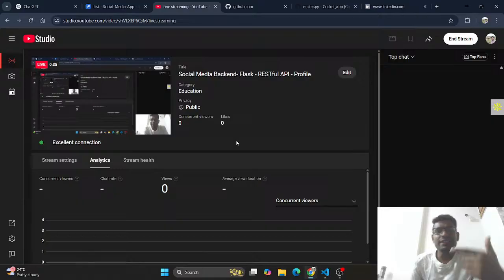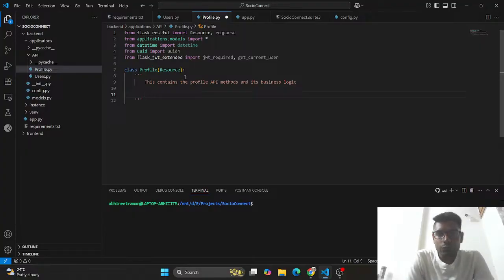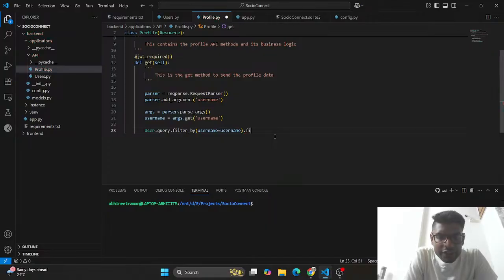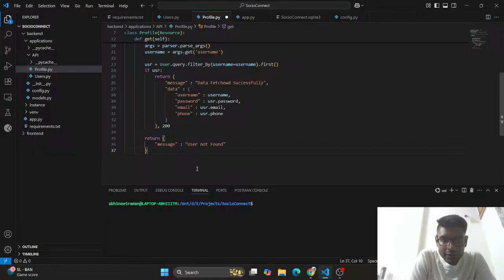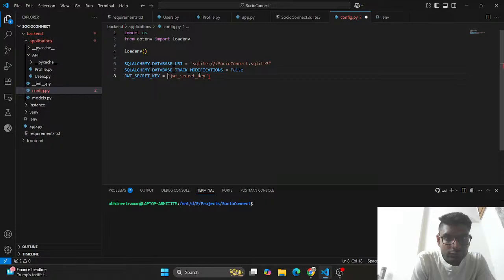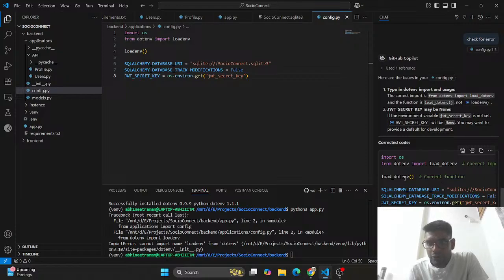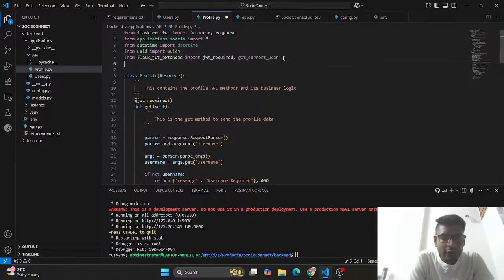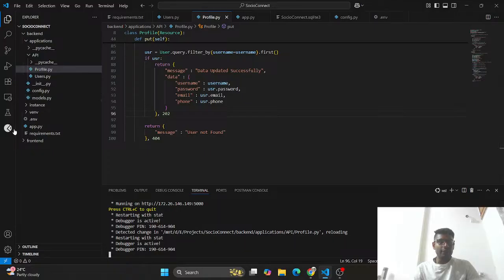Social Media Backend- Flask - RESTful API - Profile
Today, we are focusing on discussion of backend system. Now we will start with flask in python to build our backend system. We will understand api and its operations. We will